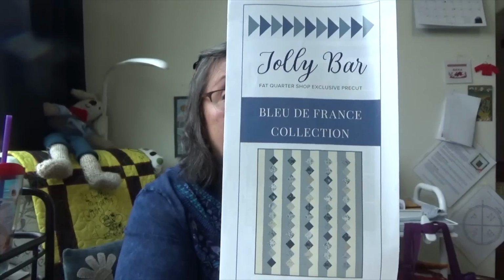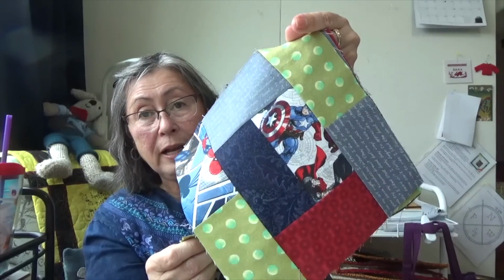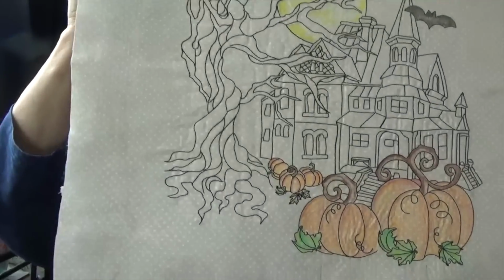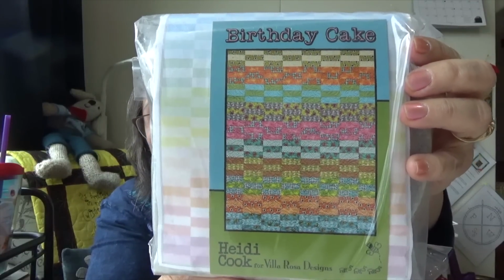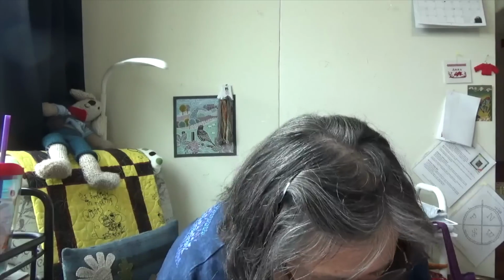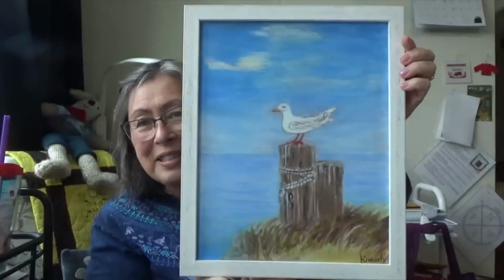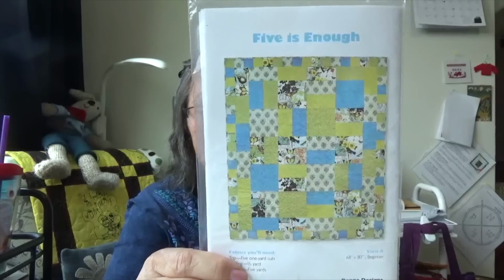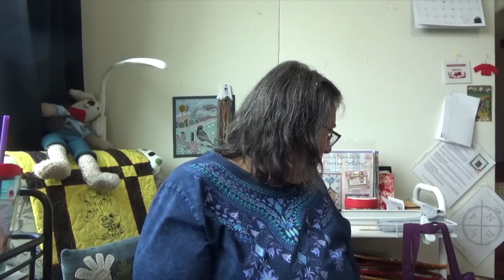Fun in the Beehive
A little bit of this...and a little bit of that!  Plus a gift for a Quilt Roadie friend :)